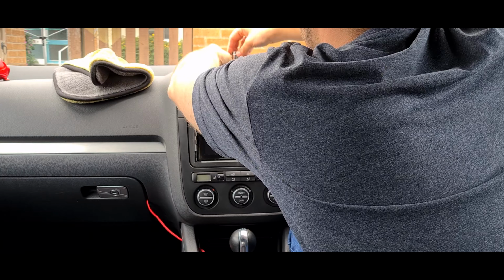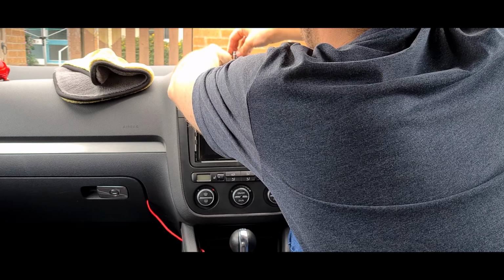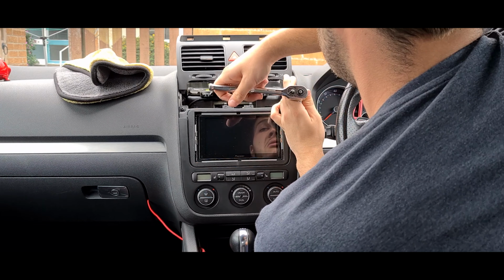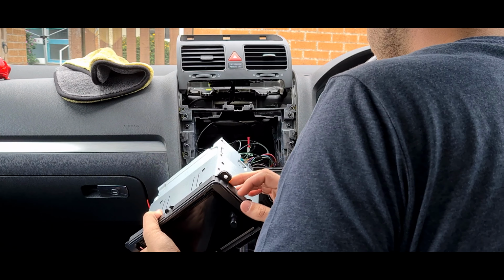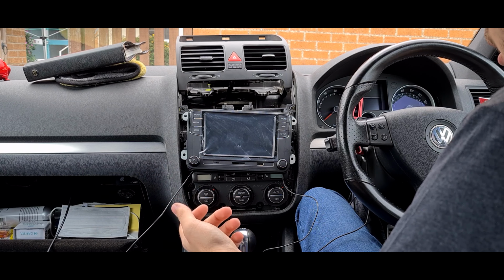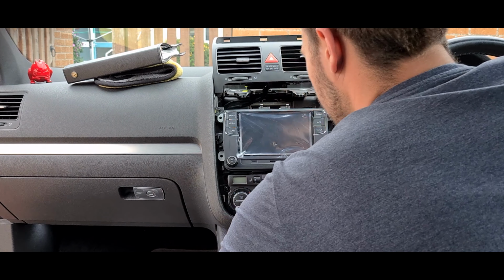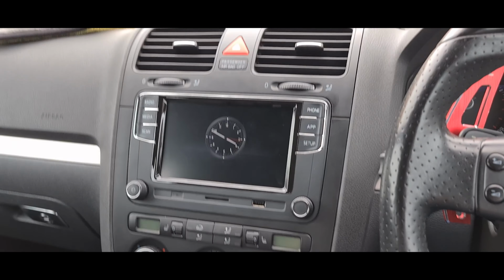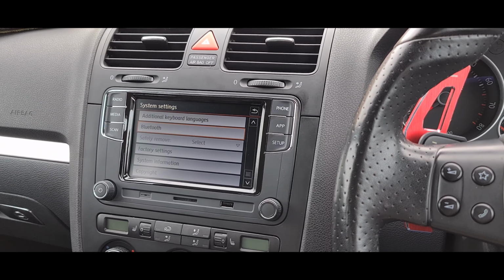Best OEM style radio for the Mk5 Golf (RCD330)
A year ago I bought and fitted a Pioneer SPH-DA250DAB radio and it was a very good radio and had all of the functions I wanted. However I've always wanted something that looked OEM so after browsing my options I decided against the Kenwood units as they're rather expensive and ruled out the Android units as they require a plethora of dongles to get the functions I wanted. In the end I stumbled across these RCD330 Plus radios and after watching some video's I ordered one and a revision L canbus gateway to allow all of the fucntions e.g. MFSW to work and eliminate battery drain.